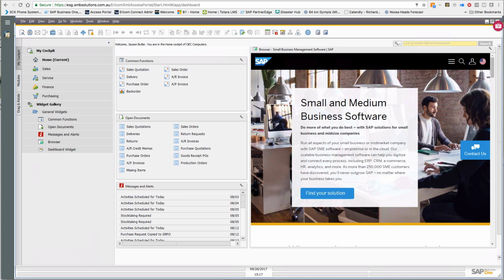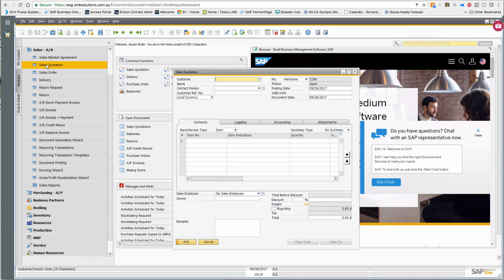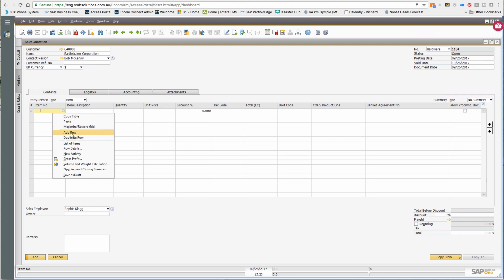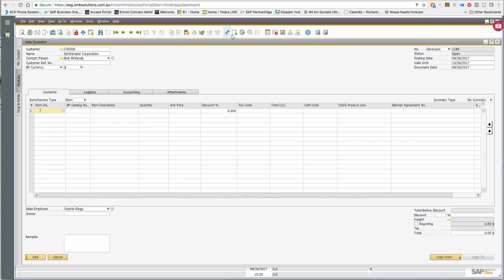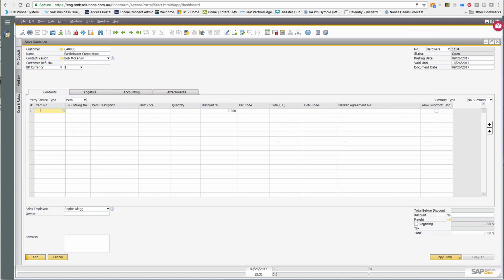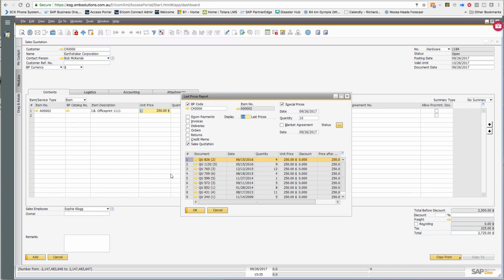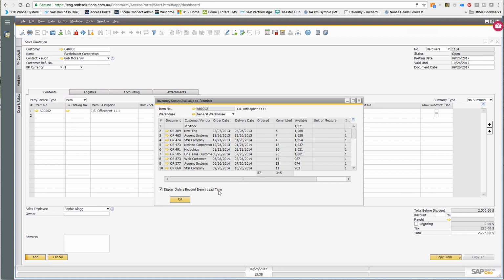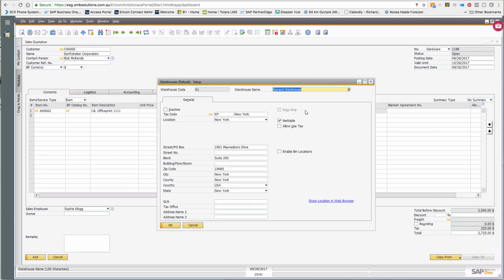15 Minute Fundamentals for SAP Business One - The Sales Module: Part 1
The Sales Module: Part 1
A video from the 15 Minute Fundamentals for SAP Business One series.